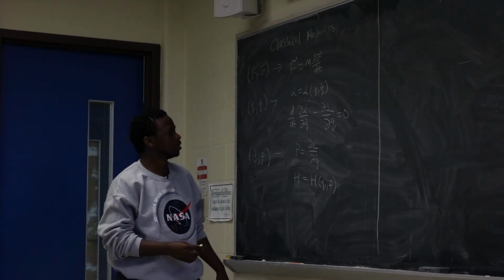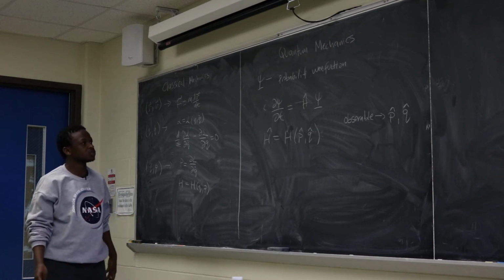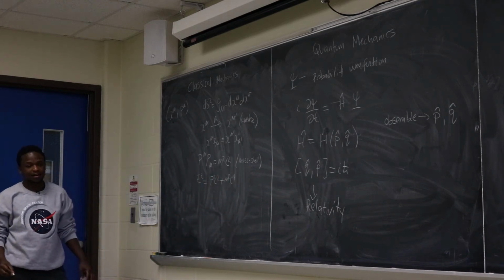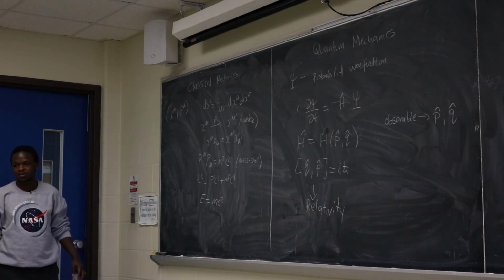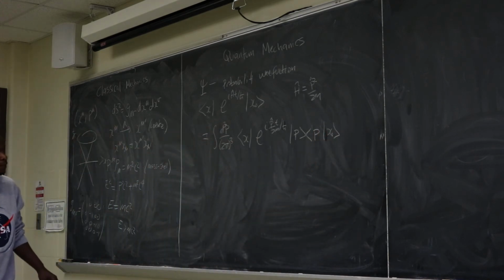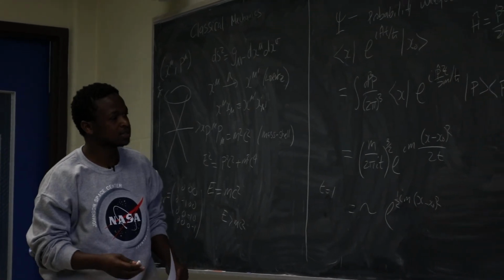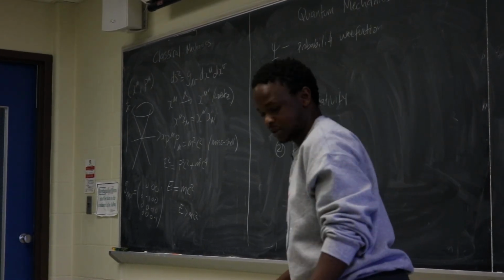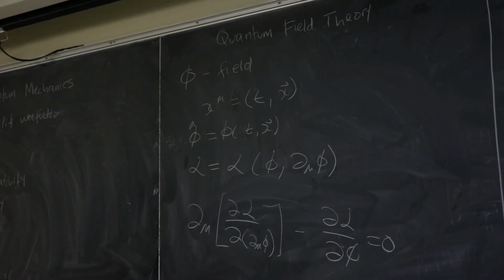A Taste of Feynman Diagrams - Part 1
Sorry the sound of video starts at 2min.

"You can know the name of a bird in all the languages of the world, but when you're finished, you'll know absolutely nothing whatever about the bird... So let's look at the bird and see what it's doing -- that's what counts. I learned very early the difference between knowing the name of something and knowing something." - Prof. Richard Feynman, Nobel Prize in Physics (1965)

In the spirit of Feynman, in this lecture I will try introduce the idea behind Feynman diagrams and look at their purpose by considering the e- e+ --- u- u+ scattering examples. This lecture was given in Western Michigan University, as part of the weekly graduate seminar talks. It assumes some knowledge of graduate classical mechanics and quantum mechanics. In this lecture it is possible for a physics undergraduate to get the sense or rather a "taste" of the ideas behind Feynman diagrams without much knowledge of graduate classical and quantum mechanics.

References:
1. An Introduction to Quantum Field Theory - Peskin and Schroeder
2. Feynman Diagrams for beginners